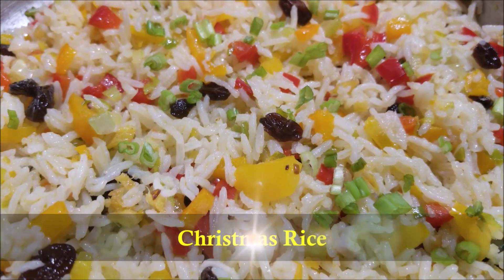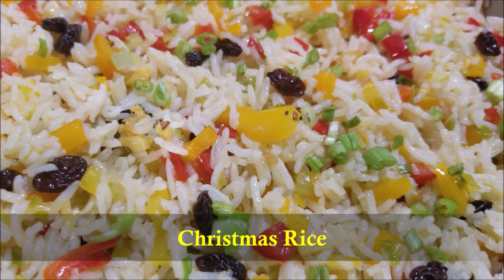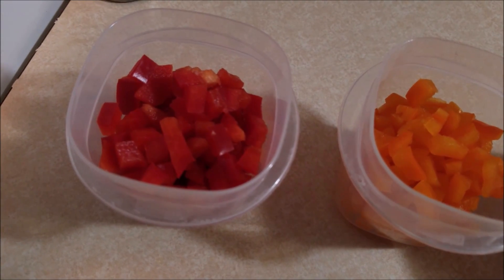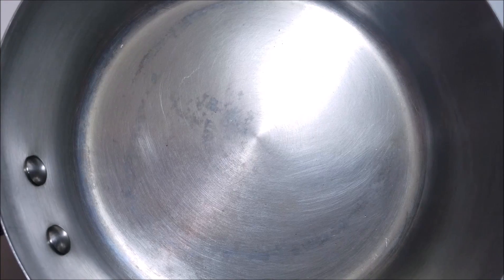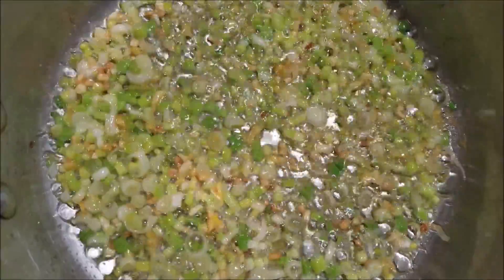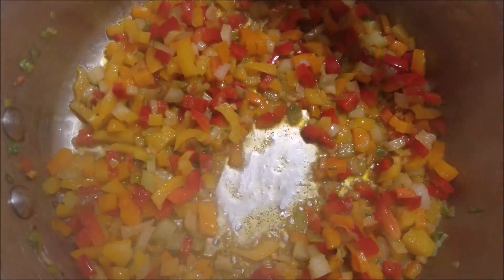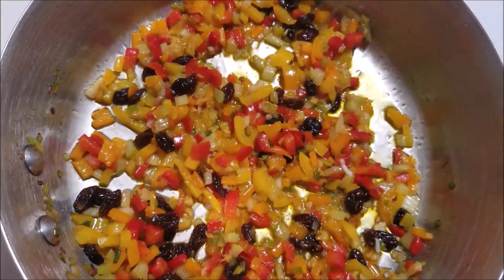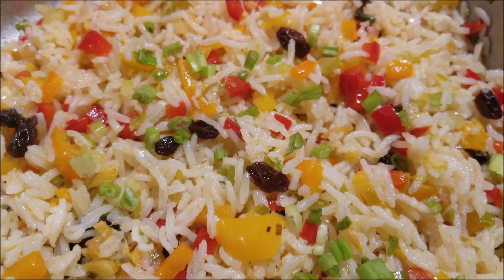This Colorful Recipe🍛Will Drive You Crazy❗ I Have Never Eaten Such A Delicious Festive Rice Dish😋!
Vegetarians and vegans will love you for this Christmas rice, for not having to eat yet another nut roast. This Christmas recipe is definitely filling, full of different textures accompanied by exciting flavors.

My family has enjoyed this delicious rice dish for many years. With chopped red and green peppers, it's both fresh-tasting and festive-looking. It's the perfect light side dish for a big holiday meal.